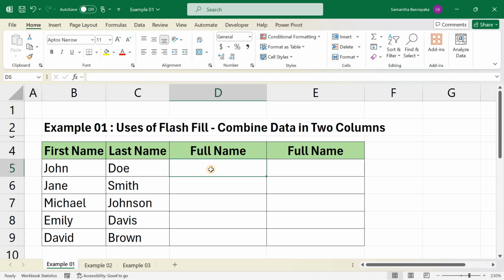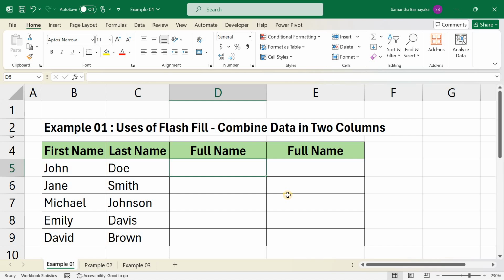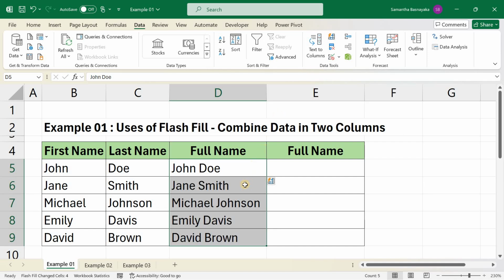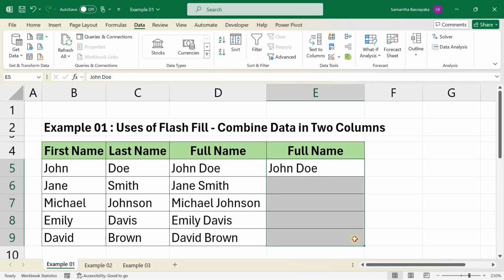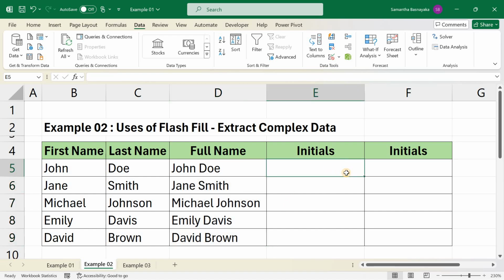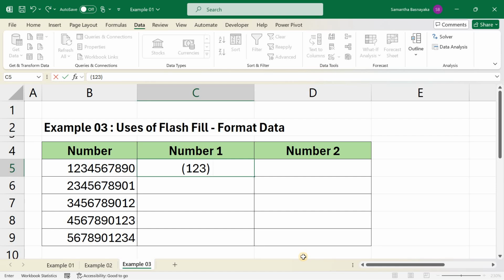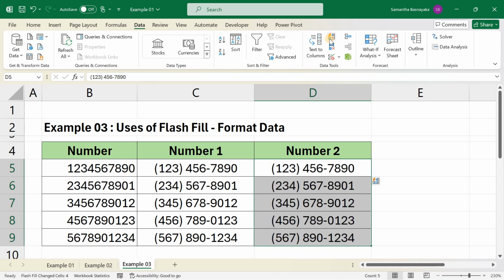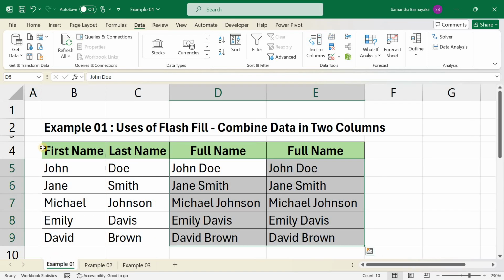How to Use Flash Fill in Excel | Excel Tutorials No 44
Welcome to our tutorial on Flash Fill in Excel 365. Flash Fill is a powerful feature that allows you to automatically fill your data based on patterns and examples you provide. Let's explore how to use Flash Fill effectively in Excel 365.

Key Highlights:
✨ Combining Data from Different Columns: Learn how to merge first names and last names into full names.
📈 Extracting Information: Discover how to extract initials from full names.
📞 Formatting Data: Format phone numbers and other data types quickly and efficiently.

Method 1: Combining Data from Different Columns

Enter the Pattern:

Type the full name 'John Doe' in cell D5 to create the pattern.
Select the Range:

Select cells D5 to D9, including the cell with the pattern.
Apply Flash Fill:

Go to the 'Data' tab on the Ribbon and click 'Flash Fill' in the 'Data Tools' group.
Excel will automatically fill in the rest of the names based on the pattern.
Using Shortcut Key:

Type 'John Doe' in cell E5.
Select cells E5 to E9.
Press 'Ctrl + E' to activate Flash Fill.
Method 2: Extracting Information

Extract Initials:
Type 'JD' in cell D5 for 'John Doe'.
Select the range D5 to D9.
Use Flash Fill from the Ribbon or press 'Ctrl + E'.
Excel will fill in the initials for the rest of the names.
Method 3: Formatting Data

Format Phone Numbers:
Select the range C5 to C9.
Press 'Ctrl + E' or use Flash Fill from the Ribbon.
Excel will format the remaining phone numbers automatically.
Verify Results:

Always check the filled cells to ensure accuracy and confirm they match the desired pattern.
Summary:
To recap, we've covered three ways to use Flash Fill in Excel 365: combining data from different columns, handling complex data, and formatting data. These tasks can be done using the Ribbon or the 'Ctrl + E' shortcut key. Flash Fill is a powerful tool that can save you a lot of time and effort.

Special Note